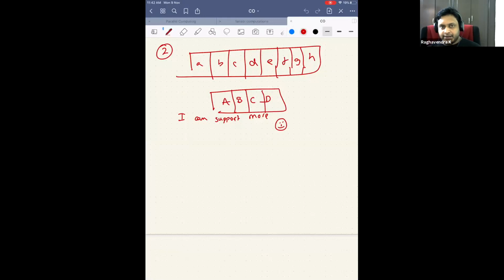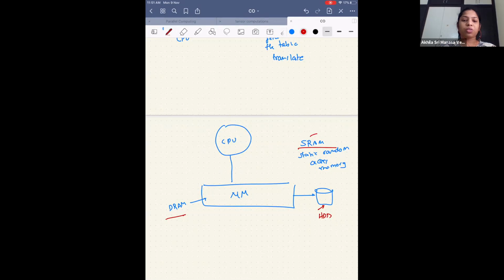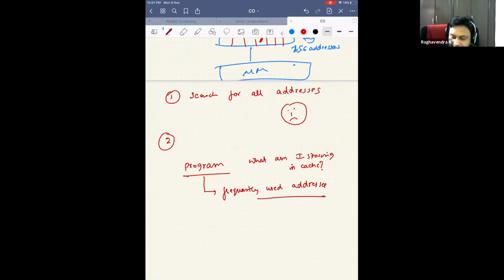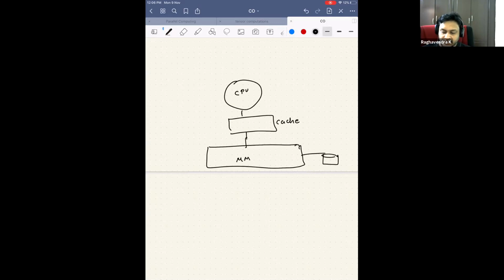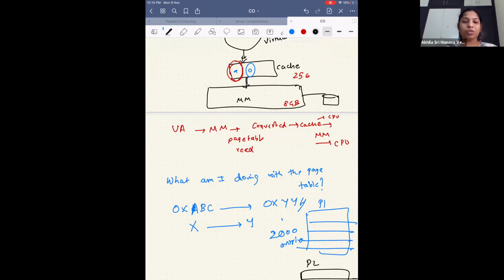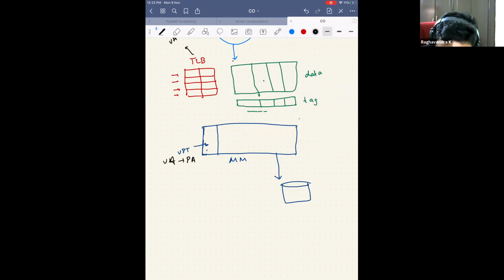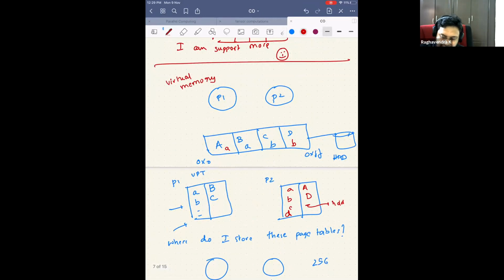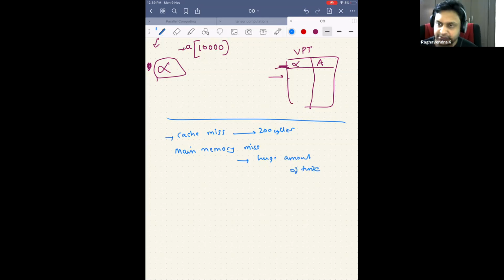Virtual Memory (Lecture 2)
Computer Organisation (Memory): Understand physical memory, virtual memory, page table, TLB.